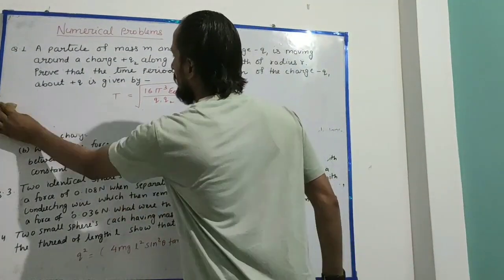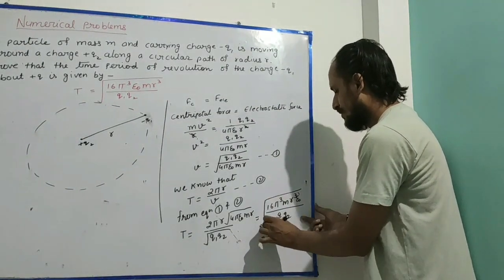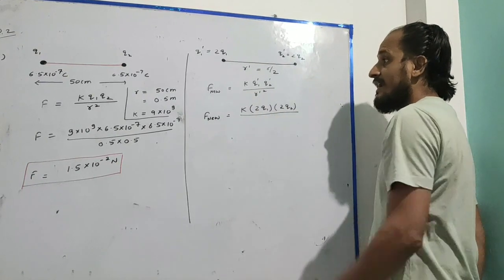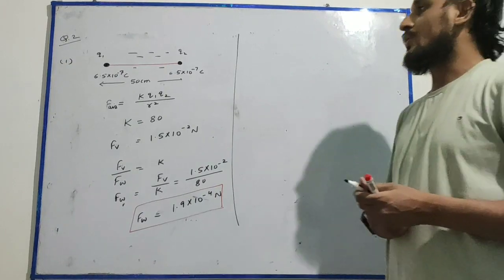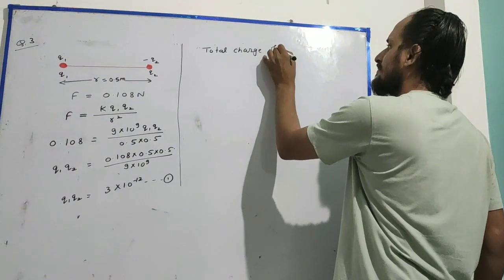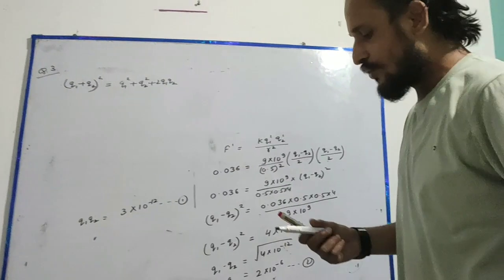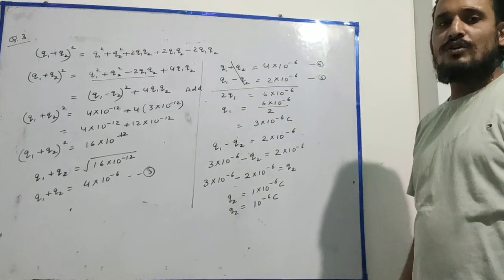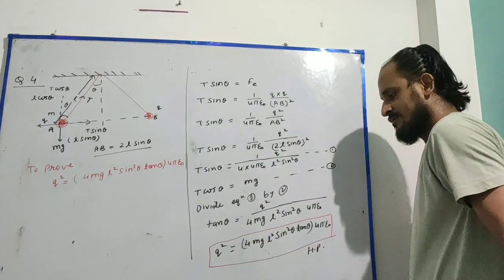Numerical problems based on coulomb's law